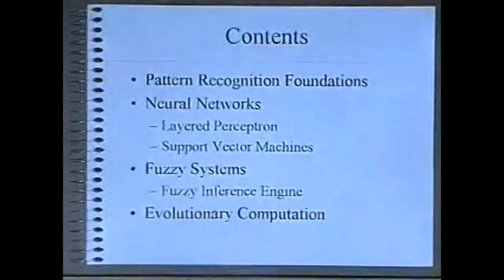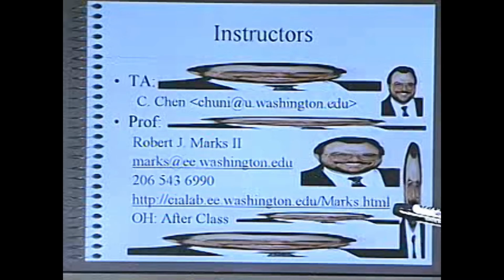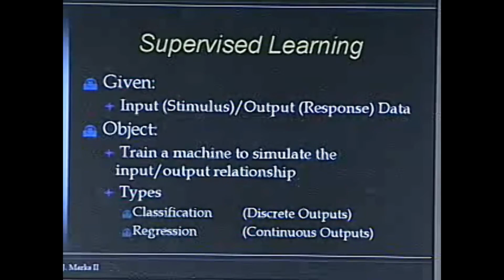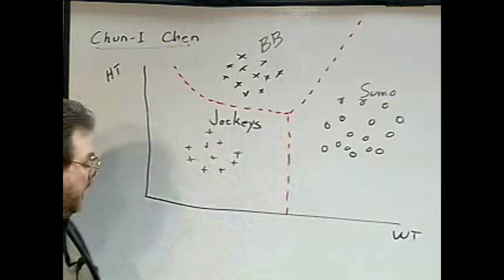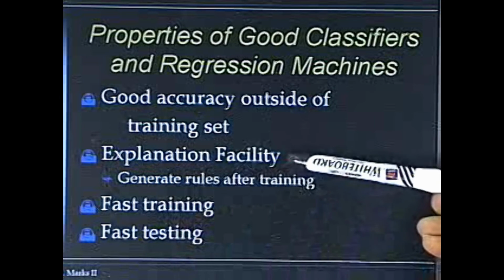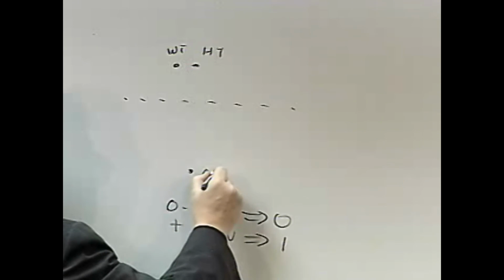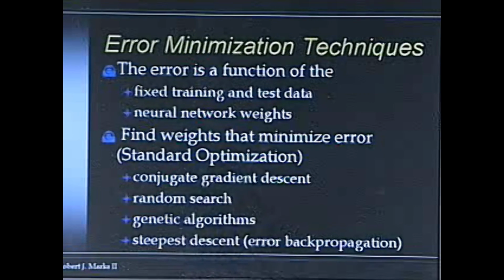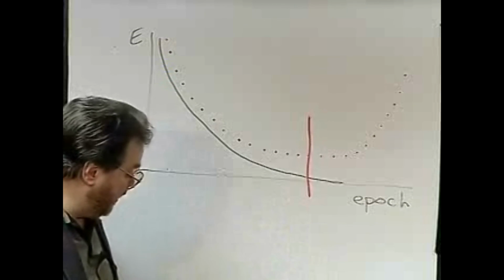Introduction to Computational Intelligence #1